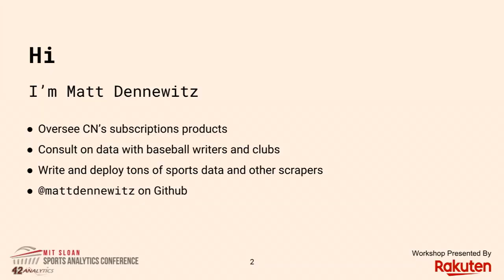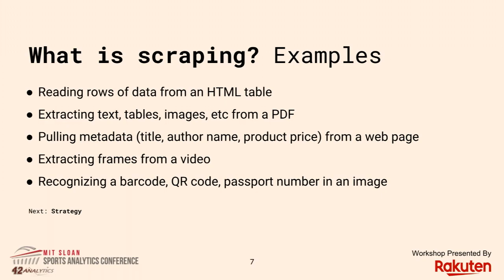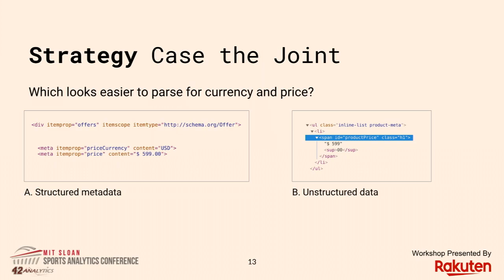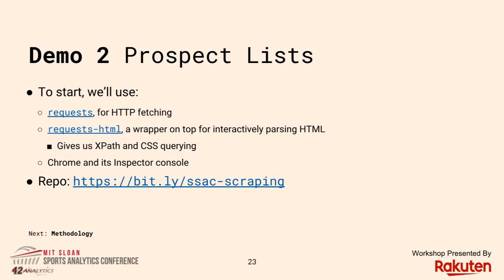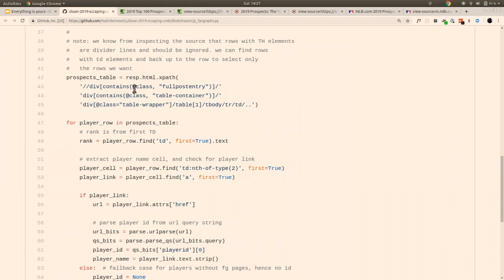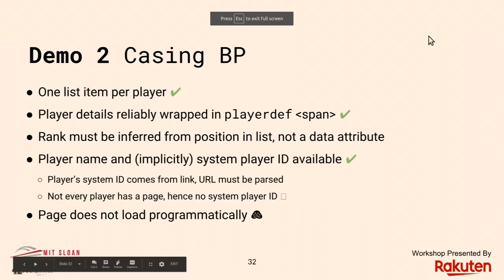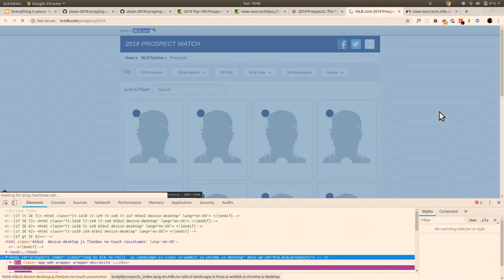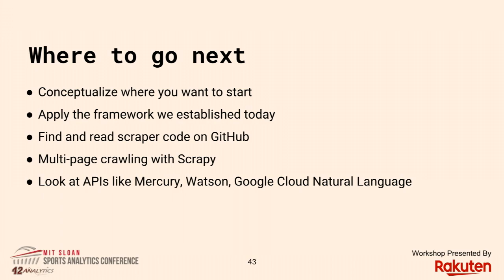SSAC19: Data Scraping with Python 3